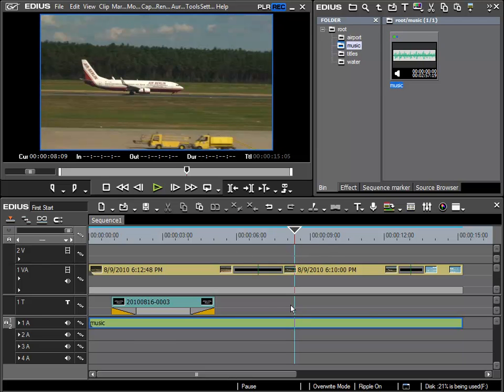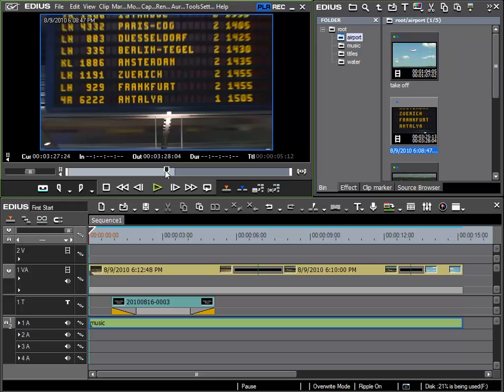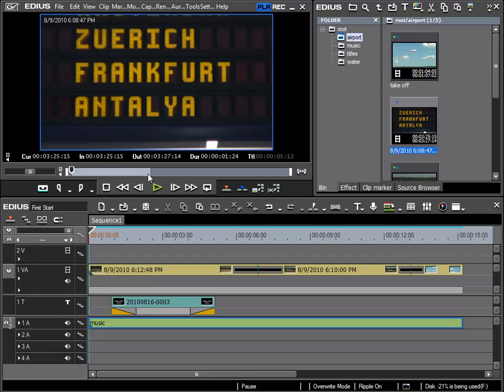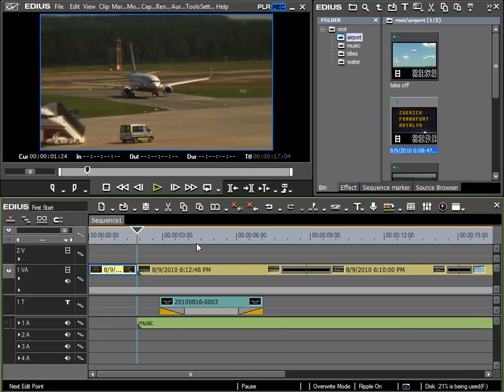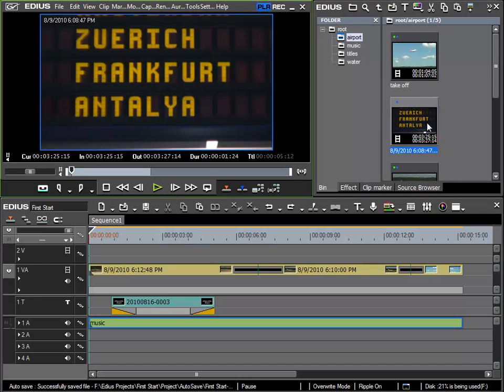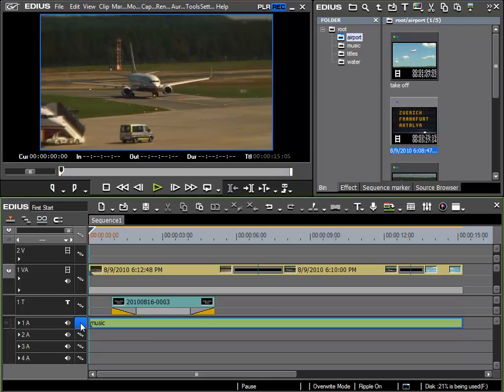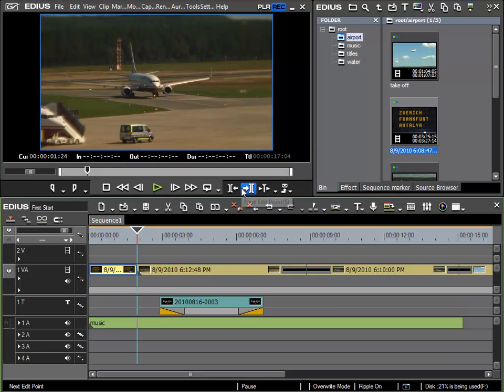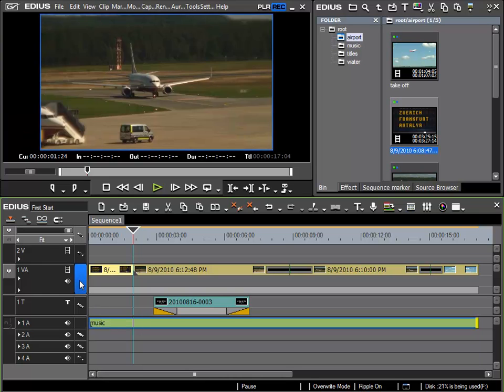30. Insert with Sync [EDIUS 6 Basics]